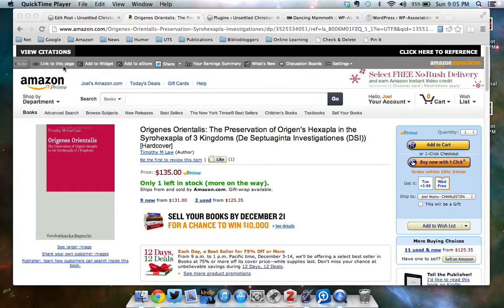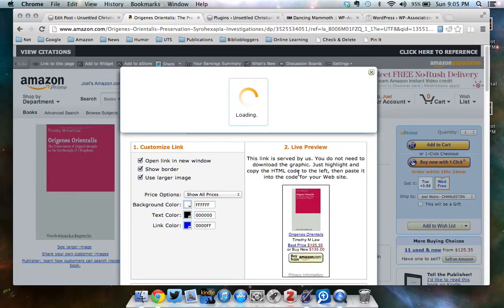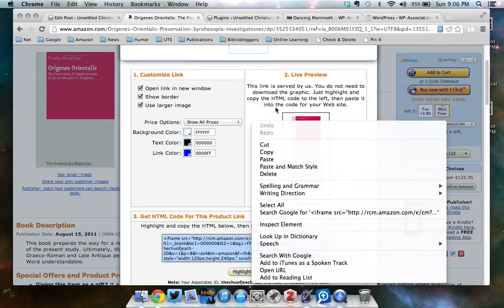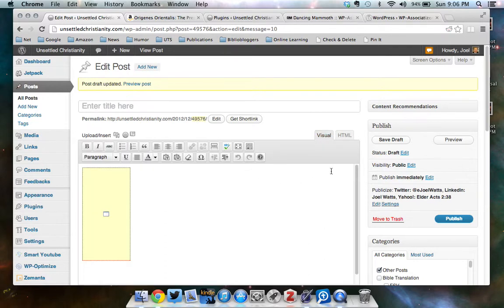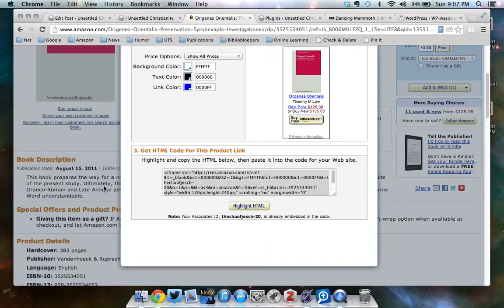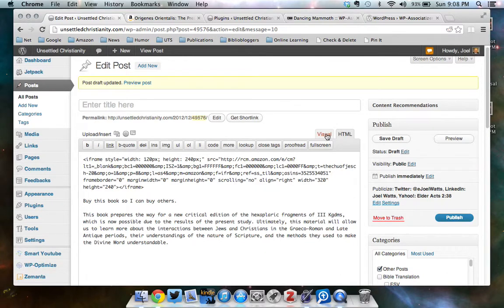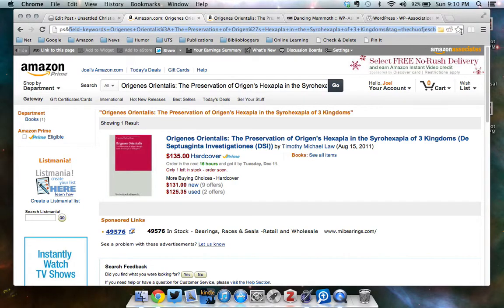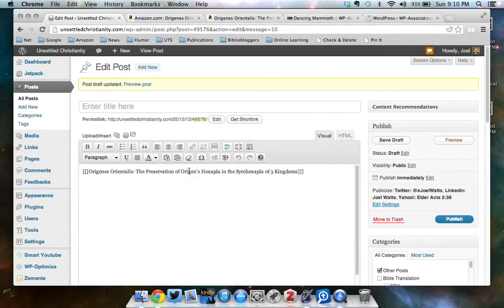Amazon Associates for Wordpress.org